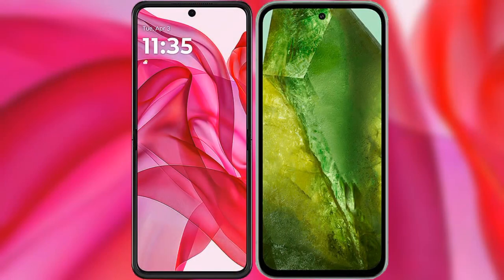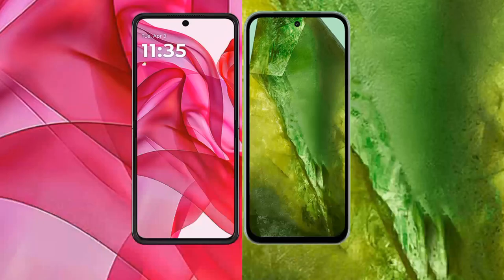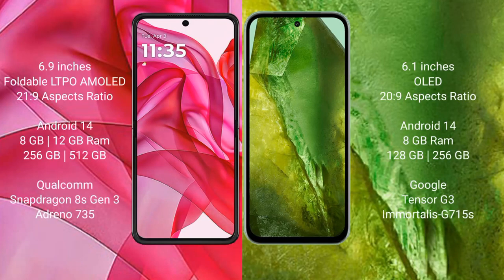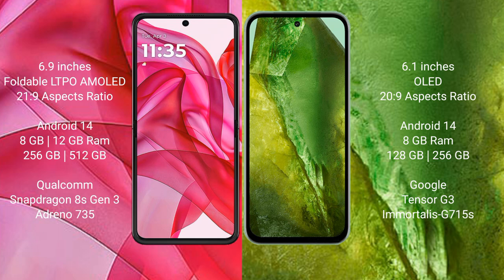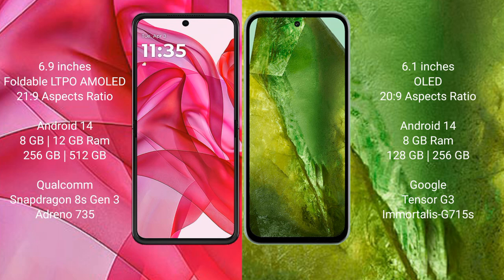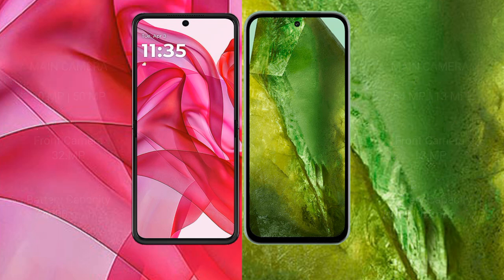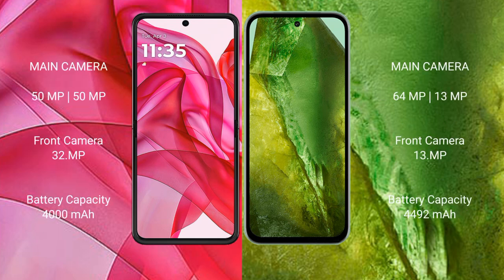Motorola Razr 50 Ultra vs Google Pixel 8a Review